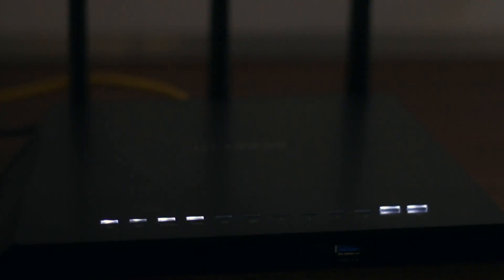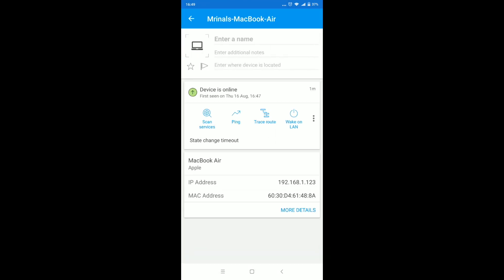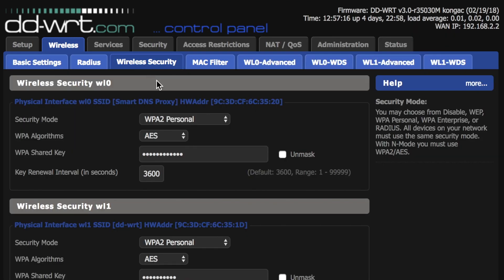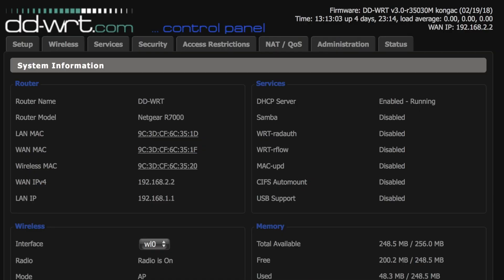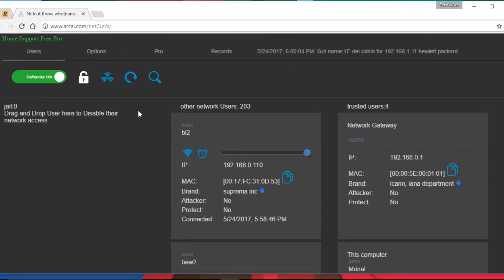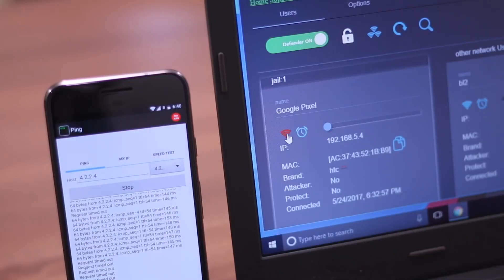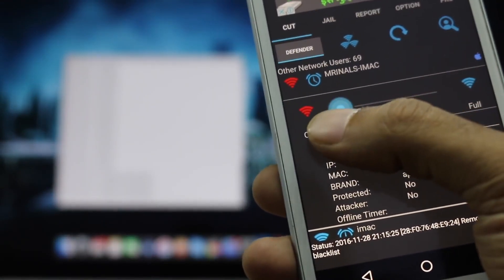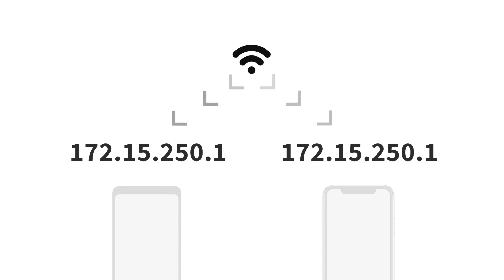How To Kick People Off WiFi !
Find out how to kick people off your WiFi network on Windows, Mac, and Android.

Useful links